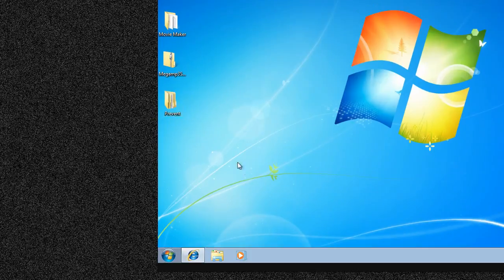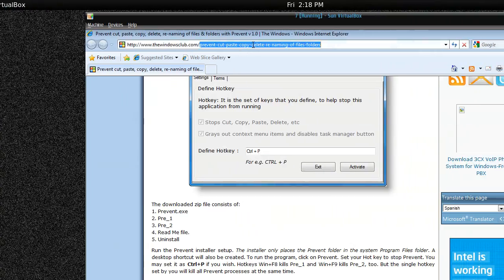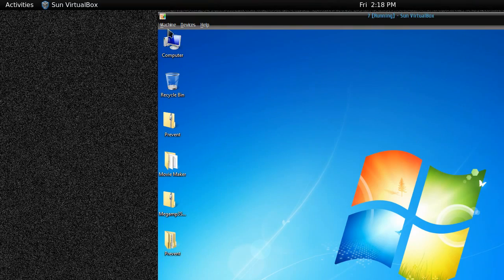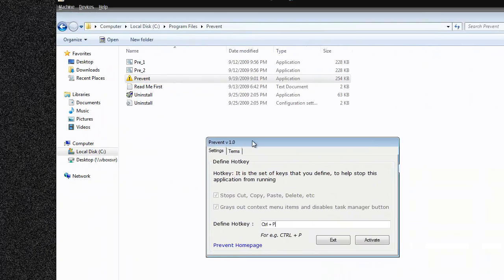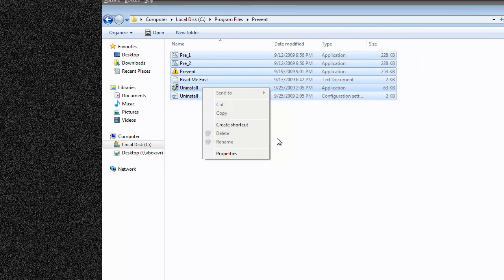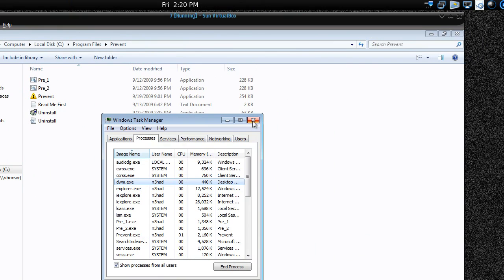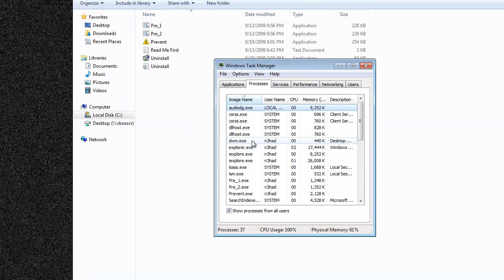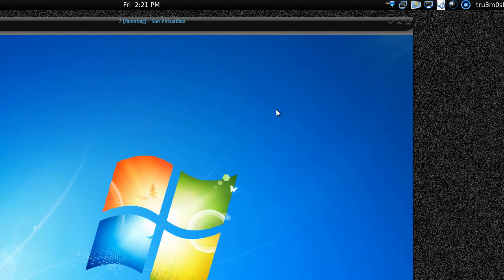[HowTo] Prevent Cut, Paste, Copy, Delete, Re-naming of Files & Folders on Windows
Preventing users from messing around with your file system is one of the toughest thing to implement on a Windows machine. Simply named Prevent, this small utility allows the computer owner to disable Copy, Paste, Cut, Delete, Copy To, Move to and Send To options as well as prevent renaming of files. Keyboard shortcuts Ctrl+C, Ctrl+X and Ctrl+V are rendered function-less too. Disabled options are grayed out in explorers context menu.

Prevent also disables the Task Managers End Process button. Also it doesnt allow you to right click on process name and click on end process.

Just launch the application, set a hotkey and click on Active. This will activate the locking features. Press the hotkey again to deactivate.

Sounds great, right? Actually no. The program suffers from a serious flaw - it does not prevent copying of files through drag and drop! Just open two instances of Windows explorer and drag files and folders from one to the other. Poof! the security bubble gets blown away. The same problem we noticed with M File Anti-Copy. Thats why I said in the beginning of this piece that preventing copy/paste in Windows isnt so easy.

Its still a useful protection against the ignorant, like the friend who still uses IE6 and your grandma, and kids too, except some kids are too smart with computers.